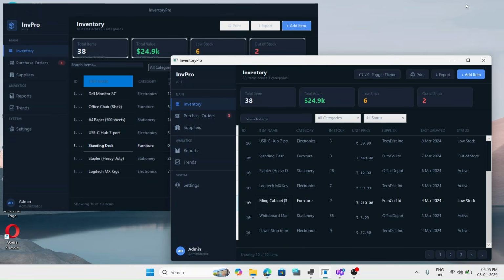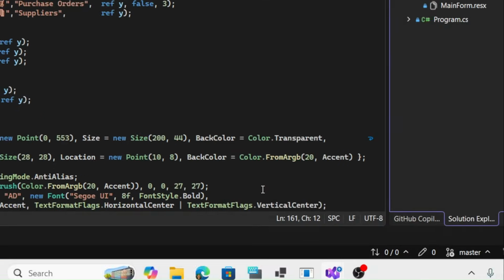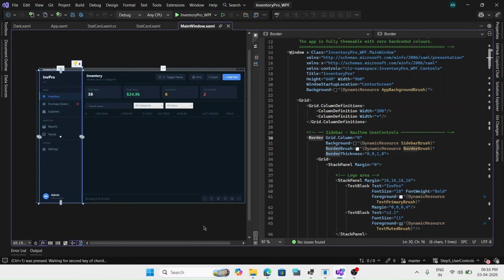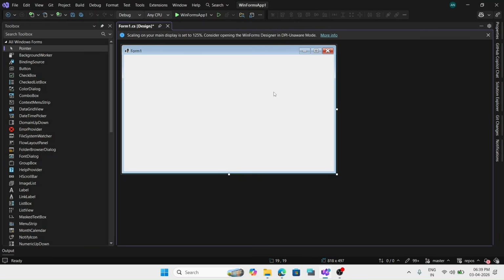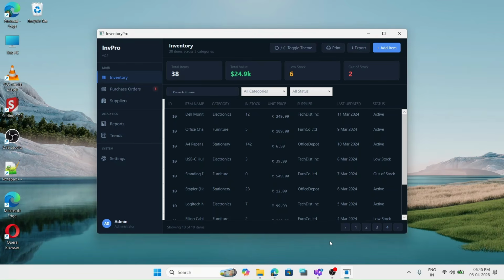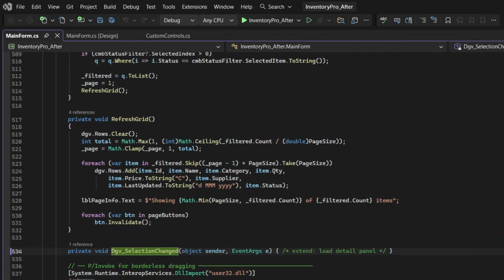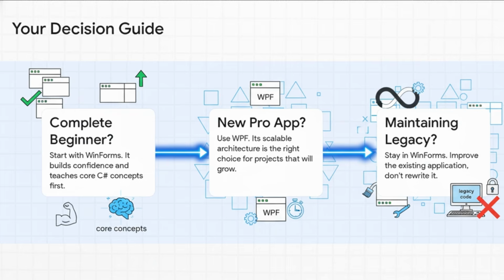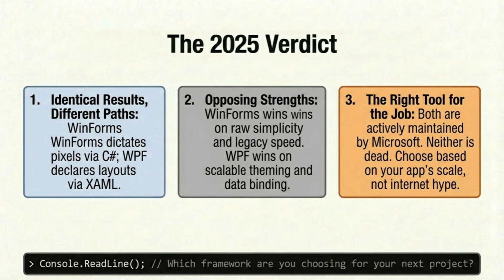WinForms vs WPF in 2026 — I Finally Picked a Side (Honest Answer)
WinForms vs WPF in 2026 — which framework should you learn, use, or stick with? I've built real projects in both, and in this video, I finally give you a direct answer.

This isn't a "it depends" video. I'll show you both frameworks running the same inventory app side by side, walk through where each one wins, give you a clear decision guide for 3 specific scenarios, and tell you exactly which one I would choose today — and why.

• The fundamental architectural difference between WinForms and WPF
• Where WinForms wins: learning curve, legacy support, startup speed
• Where WPF wins: theming, data binding, resolution independence
• Which framework to choose based on YOUR specific situation
• Why the real answer in 2025 isn't "pick one" — it's "learn both in the right order"

── THE CODE
Both demos show the same inventory management app — identical UI, identical data — built two completely different ways. Open them side by side in Visual Studio and you'll immediately see the architectural difference.

── CHAPTERS
0:00 Hook — the question every .NET developer asks
0:50 The same app in both frameworks — live
2:30 Architecture — how they're fundamentally different
5:00 Where WinForms wins
7:30 Where WPF wins
10:00 The decision guide — which should YOU use?
12:30 My honest verdict — I finally picked a side
13:45 3 Takeaways + what to learn next

── ABOUT VECTOART
VectoArt is for .NET developers who want to build desktop apps that actually look good. Every video covers WinForms, WPF, UI design, and C# — no design degree required.